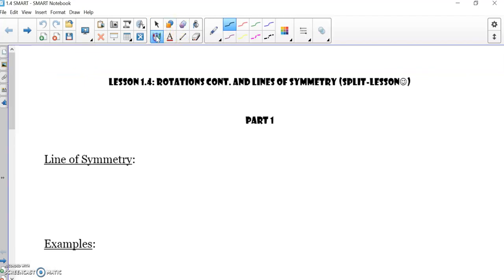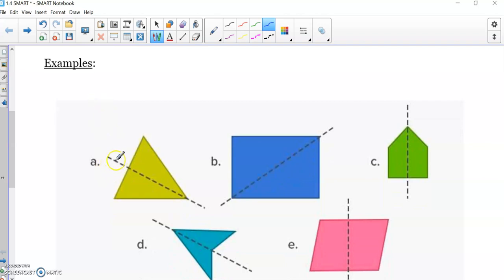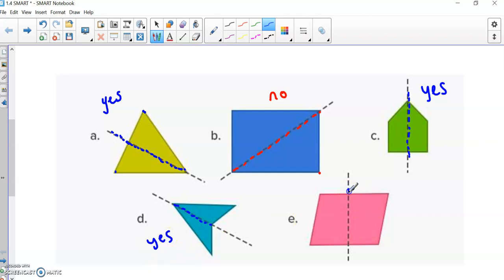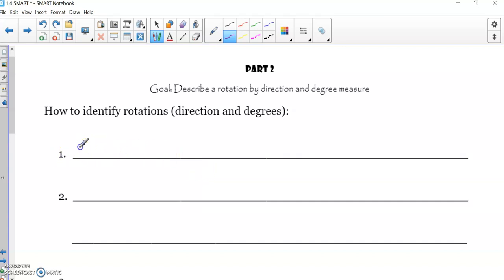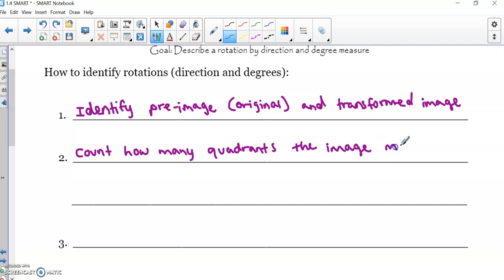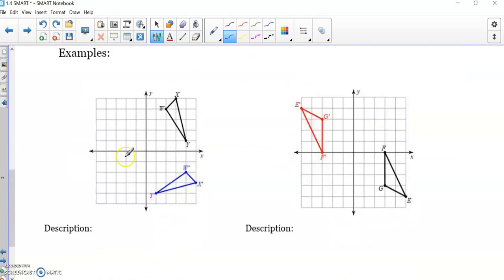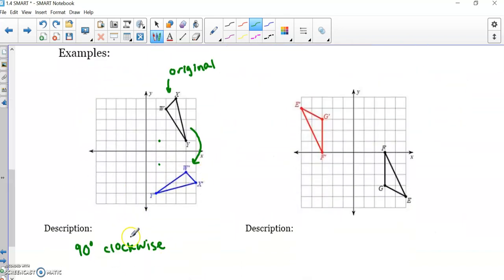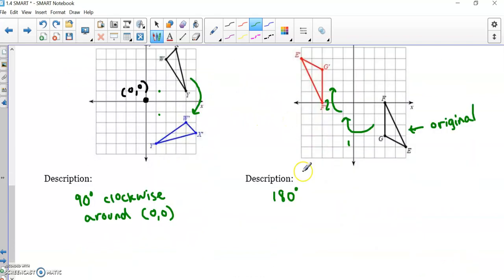1.4- Lines of Symmetry and Describing Rotations